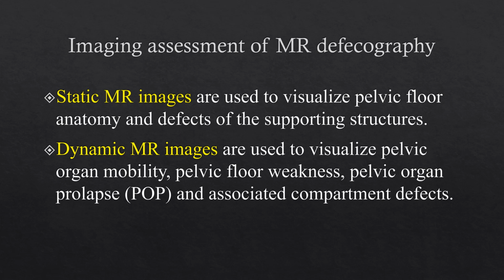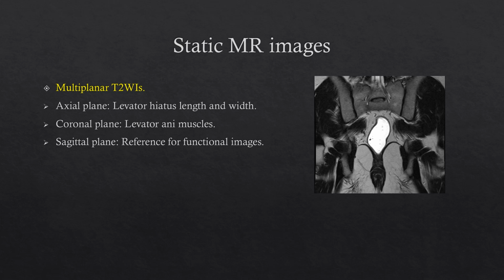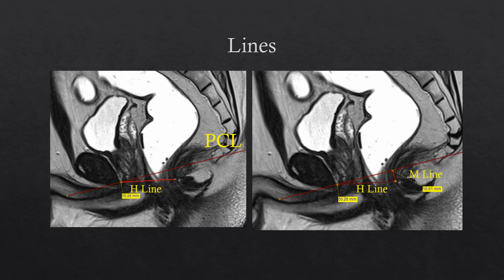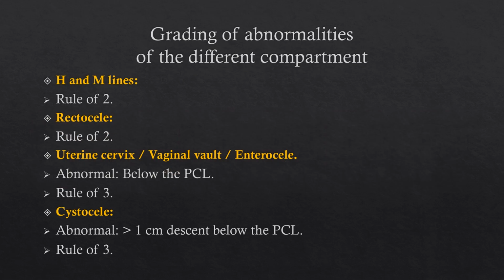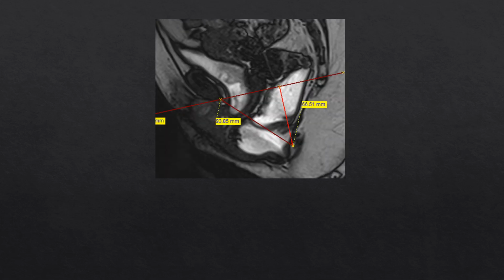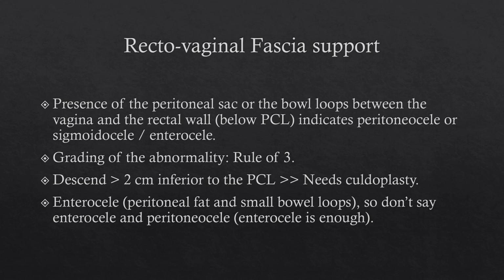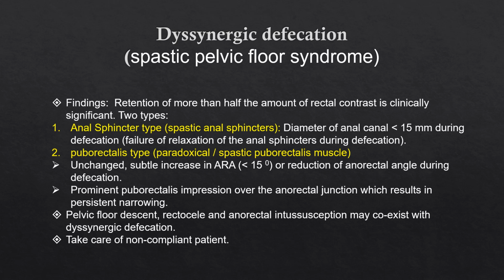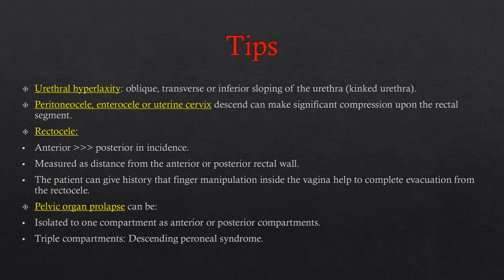MR Defecography part 2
What is the ideal approach and how to report ??